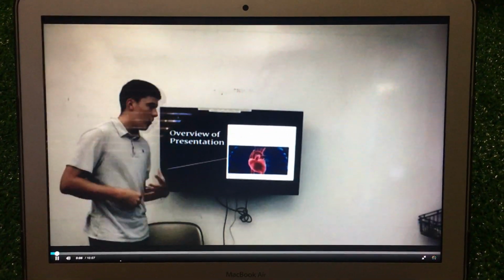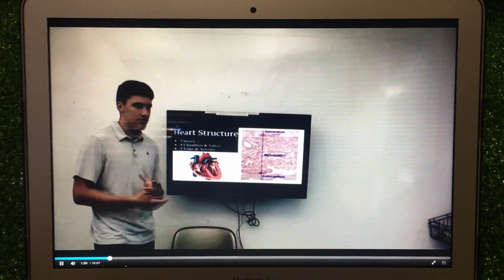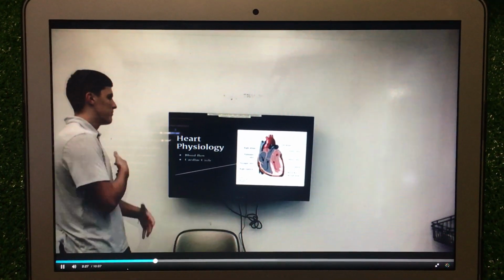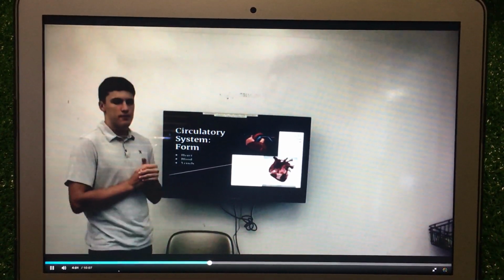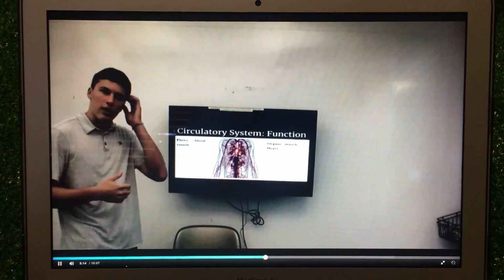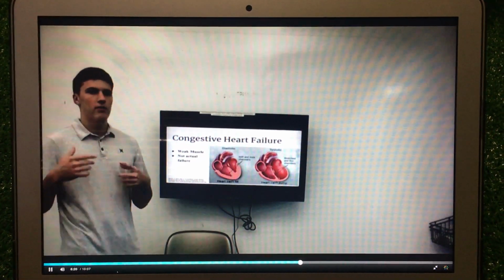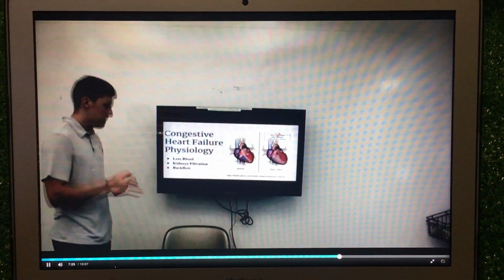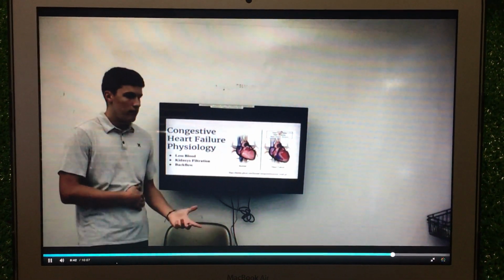A&P Library Video